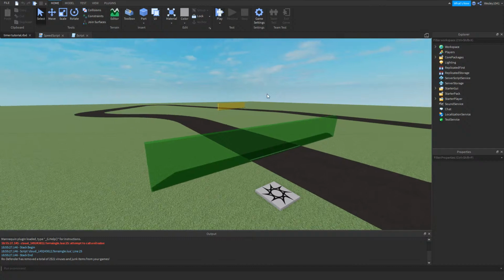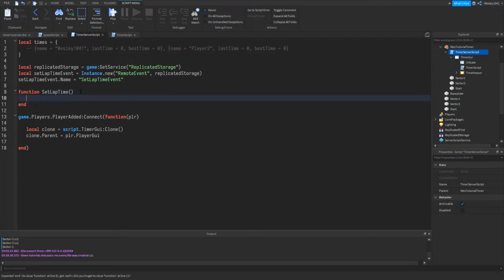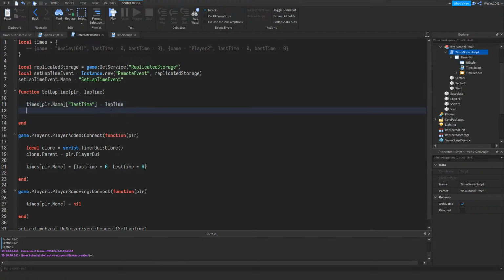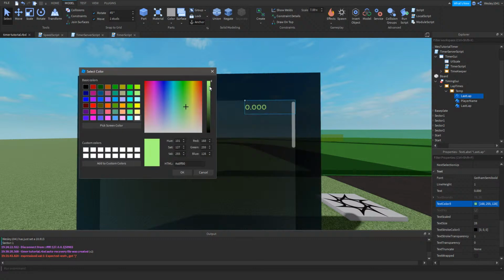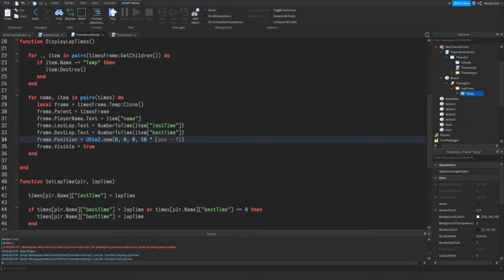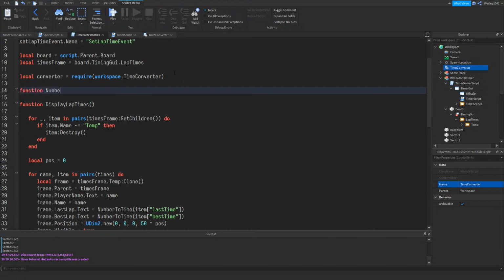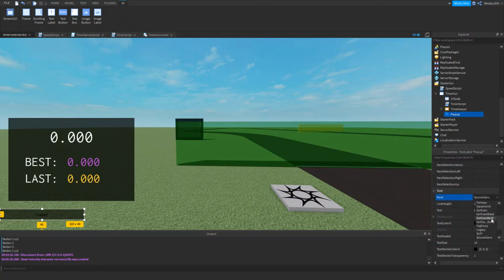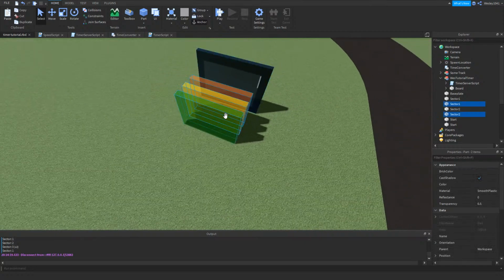[PART 2] ROBLOX Studio | Making a Timing System from Scratch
In this livestream, I will be making a timing system from stratch. The timing system will be somewhat similar to the public version I made a while back. This second stream will see me fix a few issues from Part 1 and expanding the system so other people can see your lap times as well.